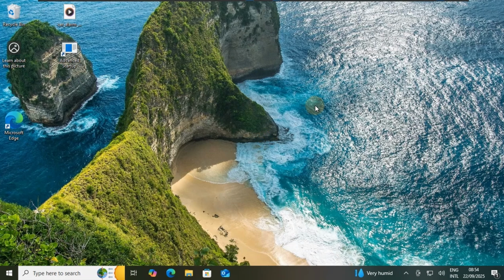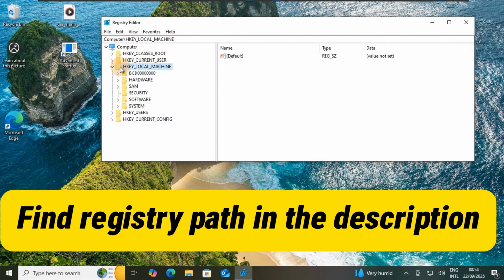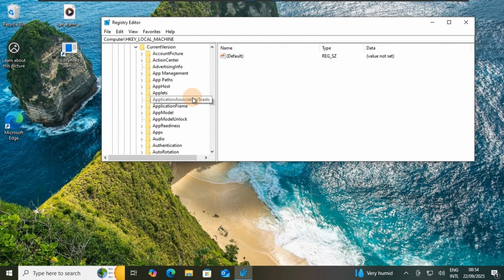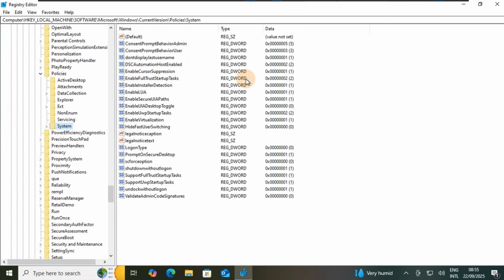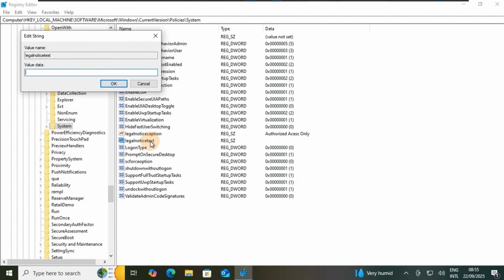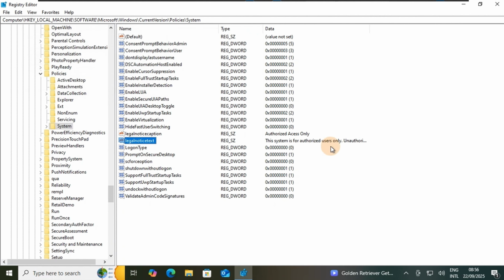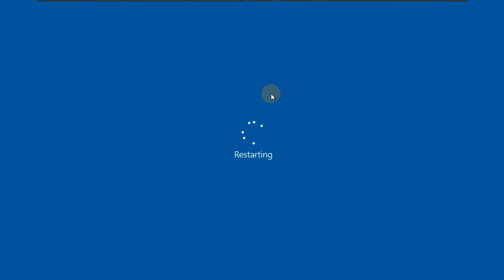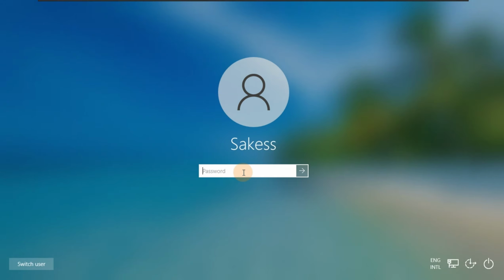How to Display a Legal Notice or Security Warning on Windows Login Screen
Want to display a security warning every time someone tries to log into your PC? 🔒 In this step-by-step guide, I’ll show you how to create a custom Windows login banner with a security message — and the best part is, you don’t need Local Group Policy!

This works on Windows 10 and Windows 11 Home or Pro editions, and it’s perfect for adding a professional notice, legal disclaimer, or simple warning message before login.

👉 In this video, you’ll learn how to:

1. Open and use the Windows Registry Editor

2. Create a custom login banner caption and message

3. Test your login warning screen

⚠️ Note: Editing the registry requires care — follow the steps closely to avoid issues.

Registry Path:
HKEY_LOCAL_MACHINE\SOFTWARE\Microsoft\Windows\CurrentVersion\Policies\System

LegalNoticeCaption : Authorized Access Only

LegalNoticeText : This system is for authorized users only. Unauthorized access is prohibited and may be subject to prosecution.